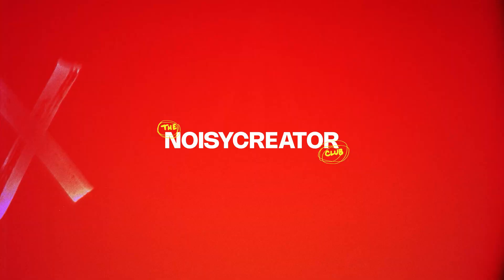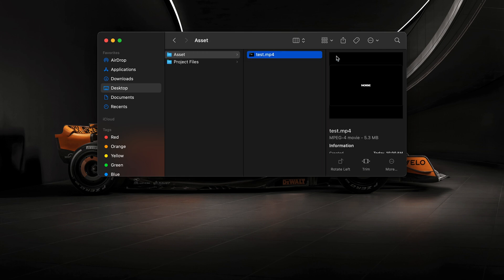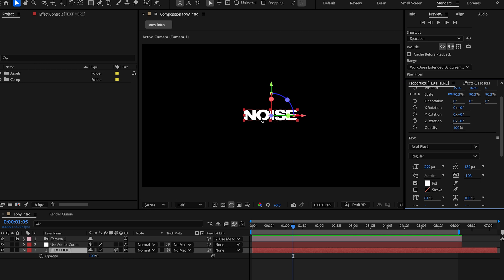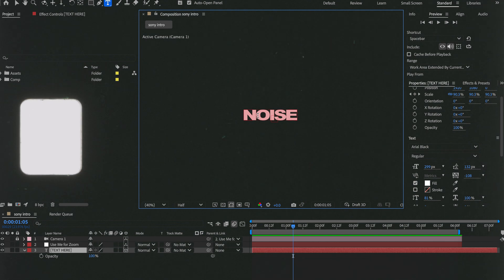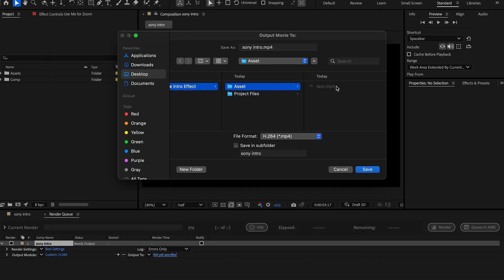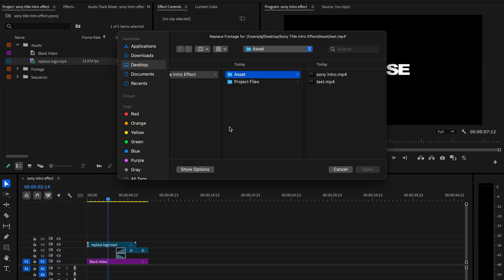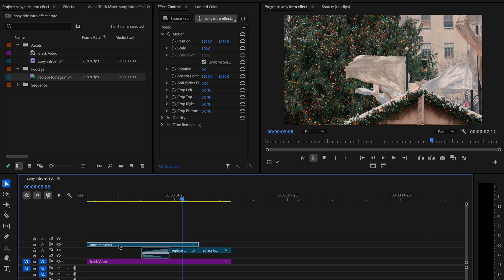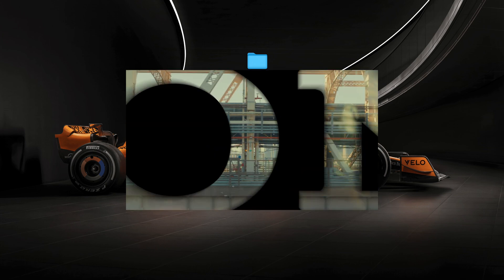Template: Sony Logo Intro — After Effects and Premiere Pro [Free Download]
This is in no way a collaboration with Sony Pictures. I just loved their intro and how the logo zooms into full screen and brings you into the footage. This is a test example of that. Find the link to the tutorial below and follow along.